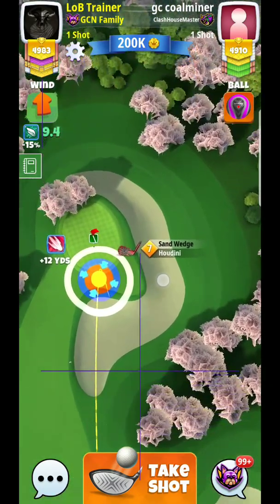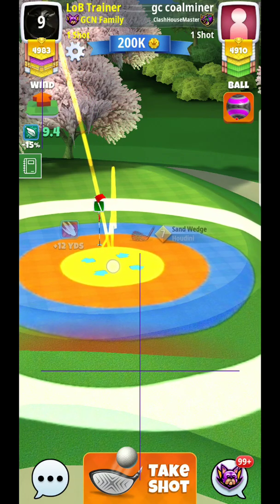Golf Clash Easter Open Hole 7* EXPERT Division